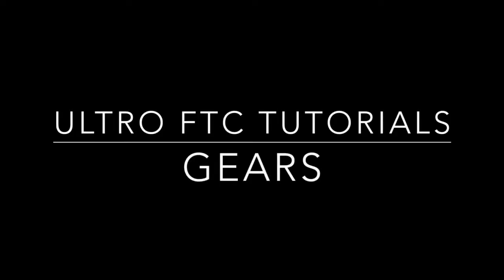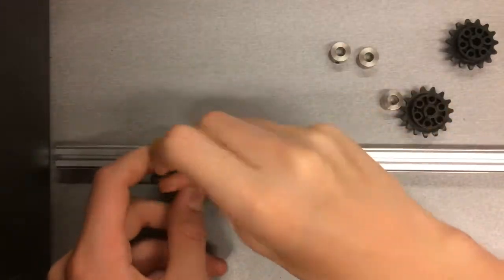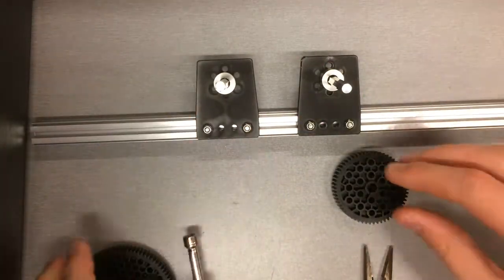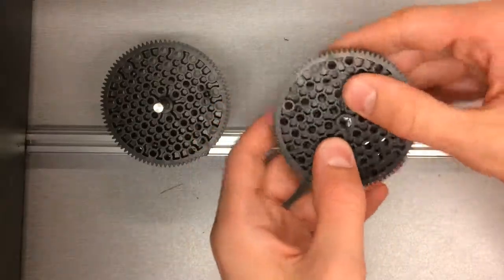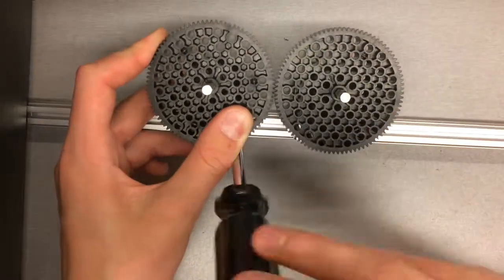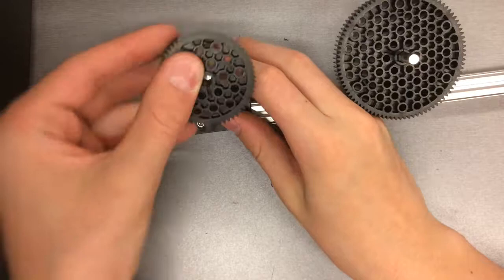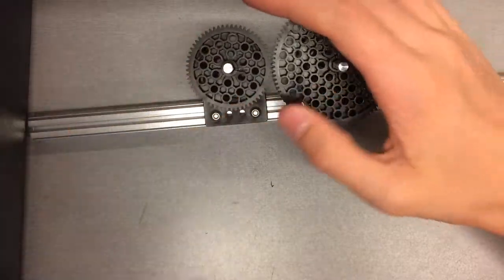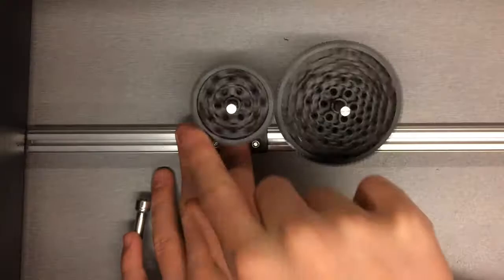FTC Tutorials - Gears - Ultro Robotics 10539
Ultro Robotics:
For more details on the process, see below

To begin make sure you have two things to gear together.
- First find out what gear ratio you would like, more torque, more speed, or the same as the motor.
-Then attach the gears, and make sure they mesh